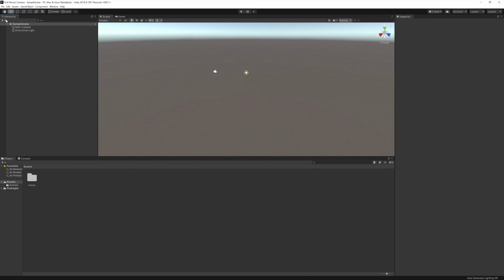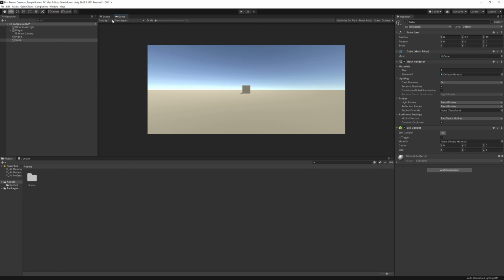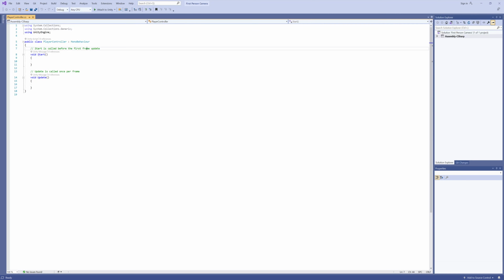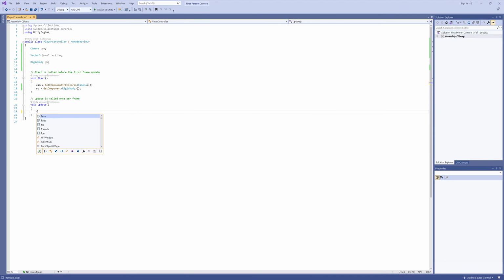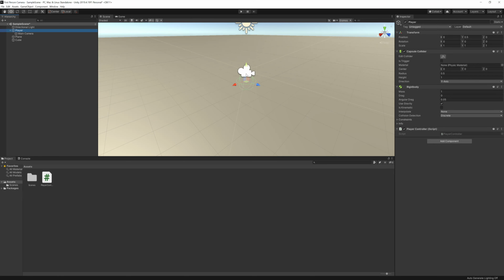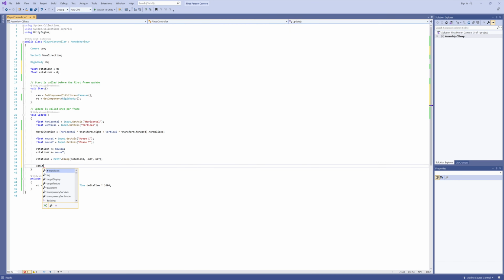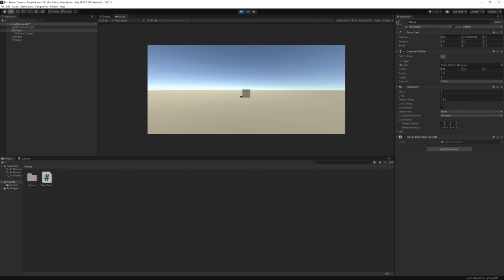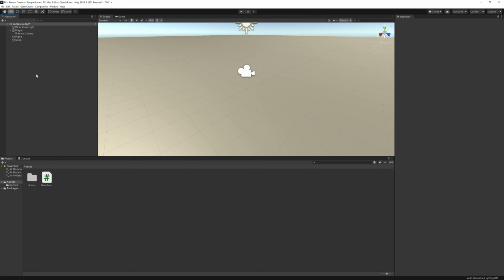Unity: First Person Camera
This video reviews creating a first-person camera in Unity through a combination of a capsule collider, RigidBody, and Euler angle calculations.